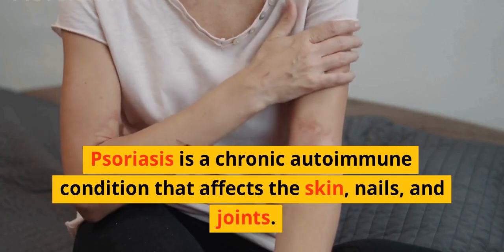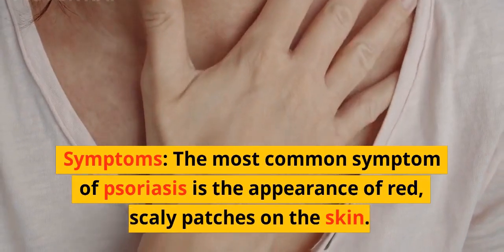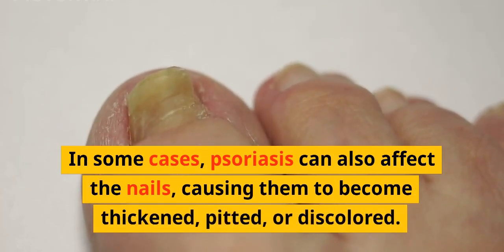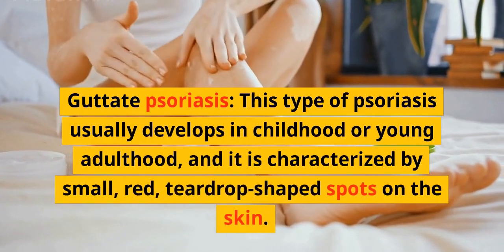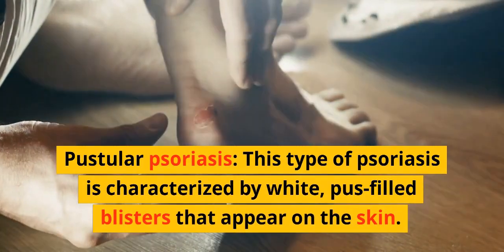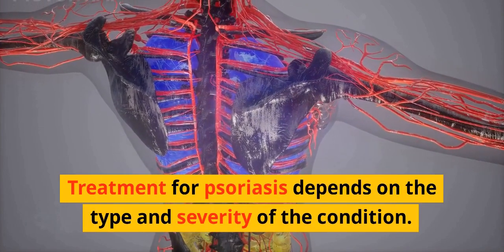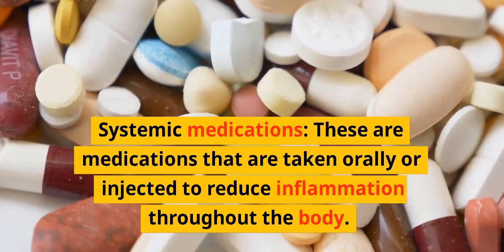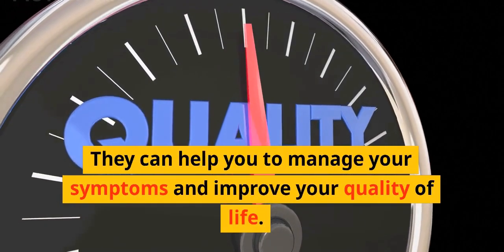Psoriasis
Psoriasis is a chronic autoimmune skin condition characterized by raised, red, and scaly patches that can be itchy and painful.